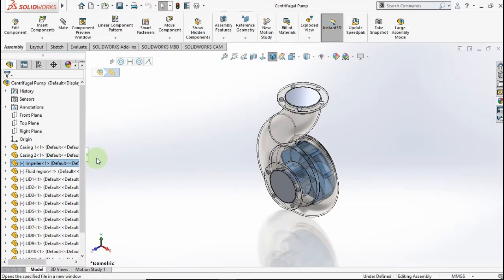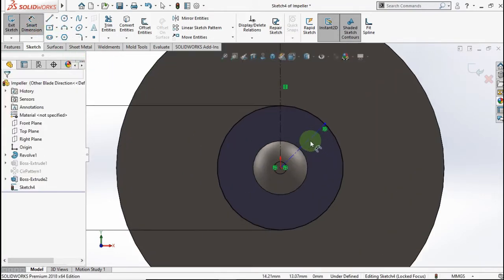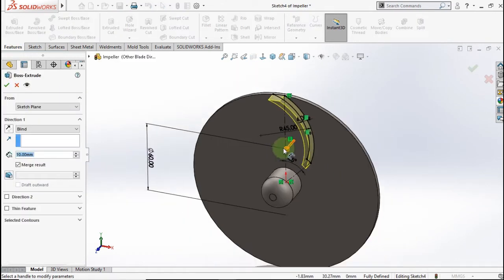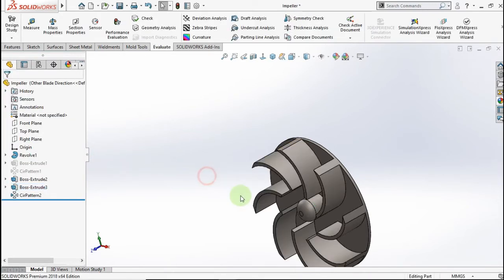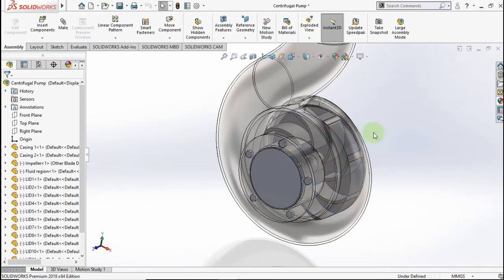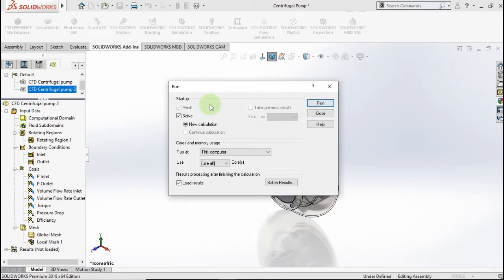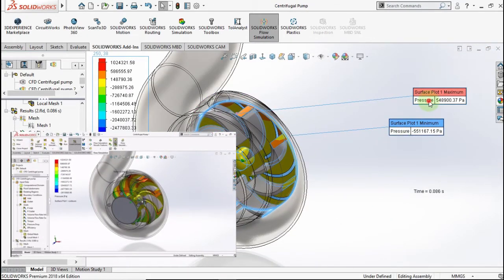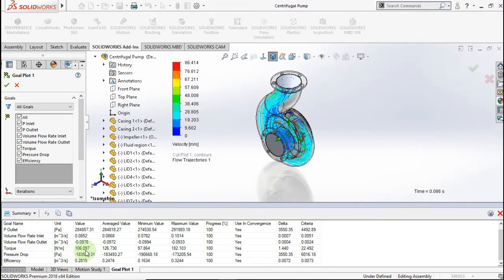Centrifugal Pump Experiment Use Solidworks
In this video i show you how to use configuration and flow analysis in Solidworks.